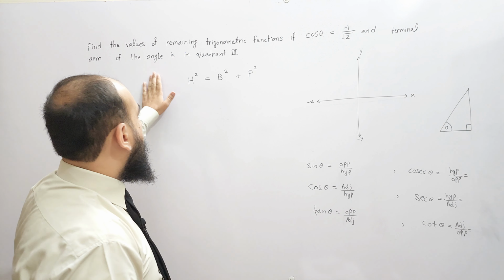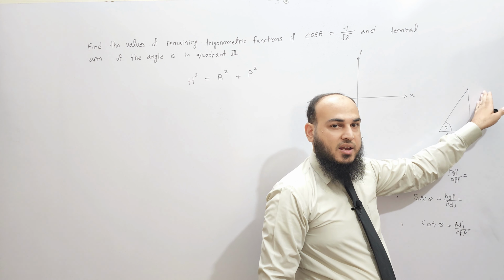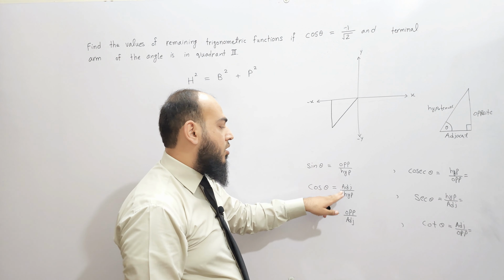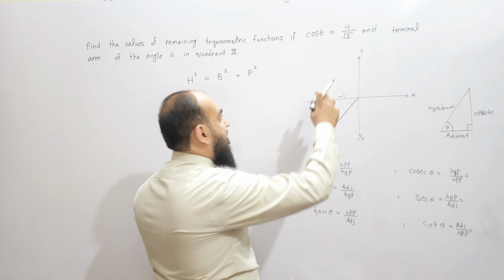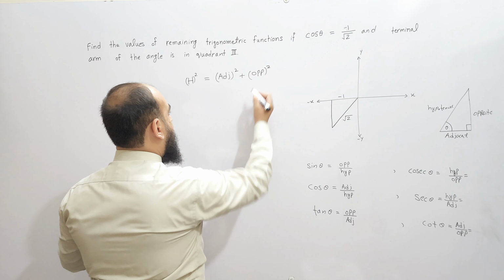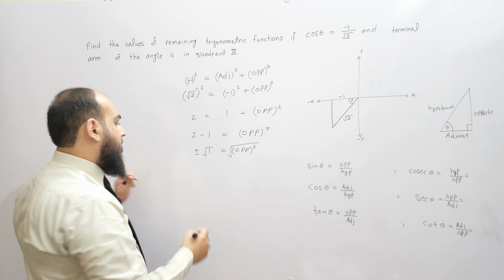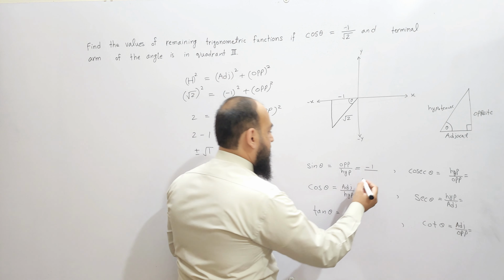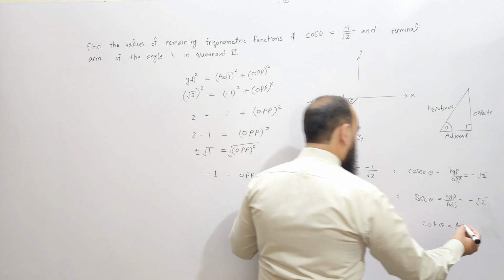Find all trigonometric ratios when one of them is given|Trigonometry | Lec#23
Find all six trigonometric ratios when one is given

1- Calculate Trigonometric ratios when location of terminal arm of the angle is known
2- What are six Trigonometric functions?
3- Remaining trigonometric ratios evaluated if one of them is given?
4- Defining trigonometric ratios with help of right-angle triangle.

thanks.